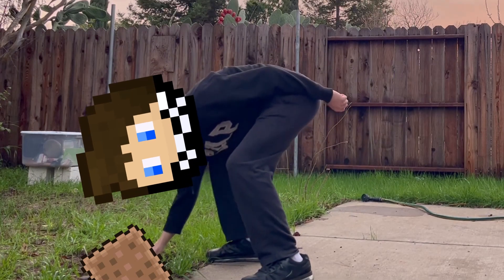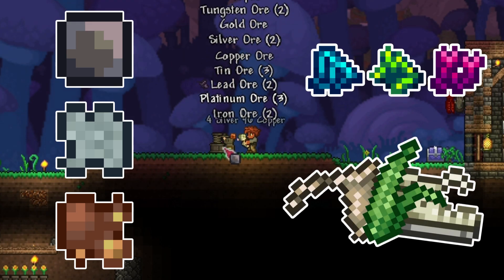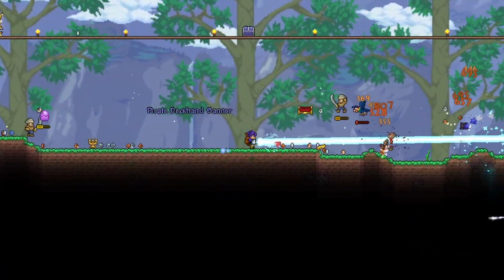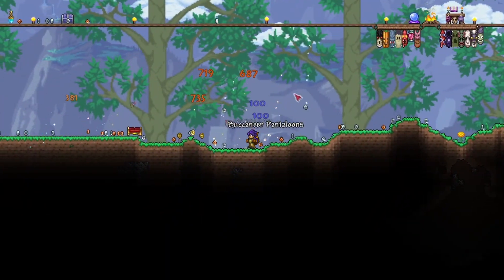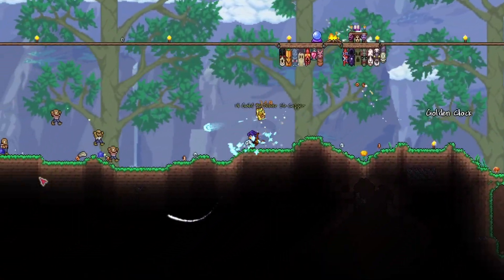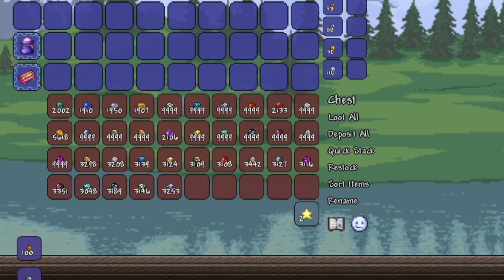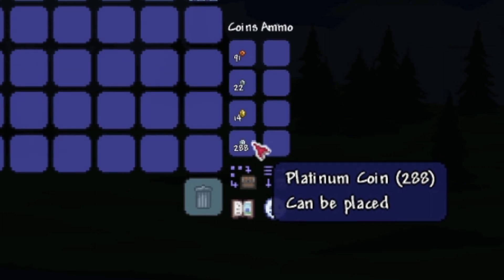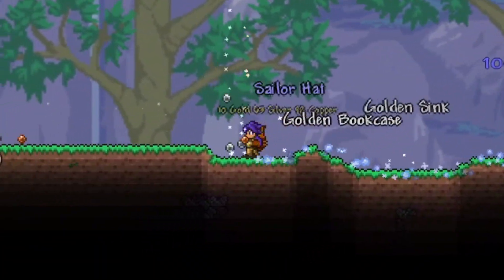500,000 Silt Blocks And The Chlorophyte Extractinator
We're gonna make a lot of money. I'm taking a look at the new Chlorophyte Extractinator, an upgrade to the original Extractinator that was added in the 1.4.4 update! I'll be explaining how they work and showing the new and improved functions that the Chlorophyte Extractinator has, and then putting 500,000 silt blocks into it and seeing what we get!

0:00 Intro
0:19 The Extractinator
1:03 The Chlorophyte Extractinator
2:23 500,000 Silt
3:23 The Result